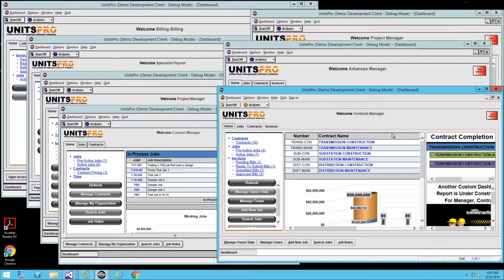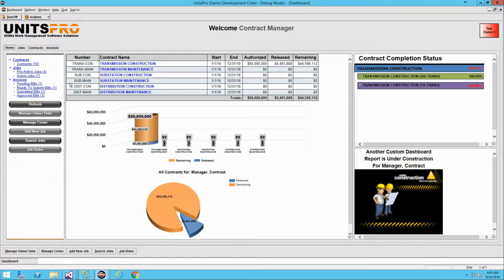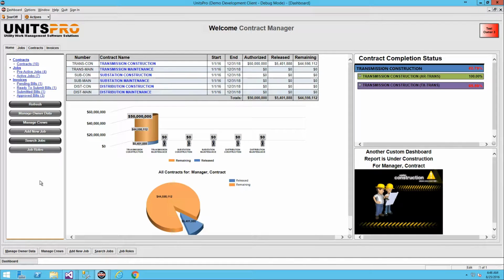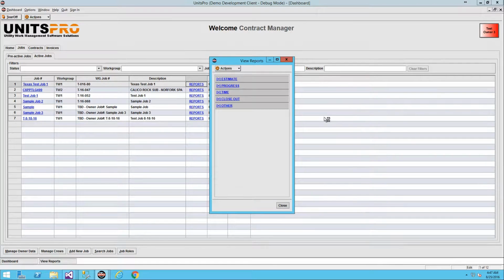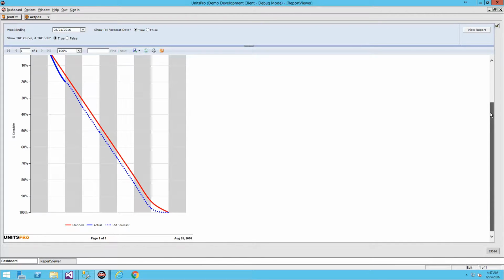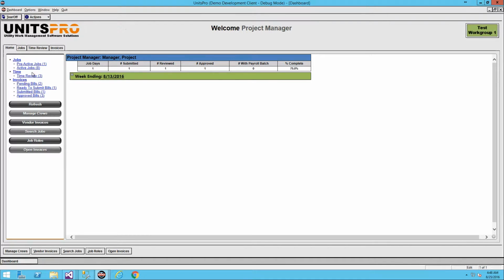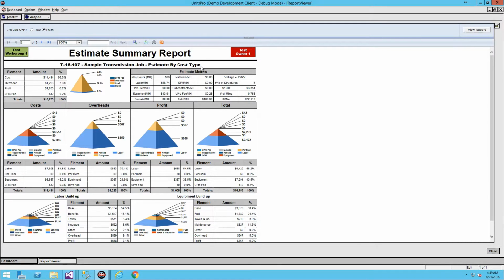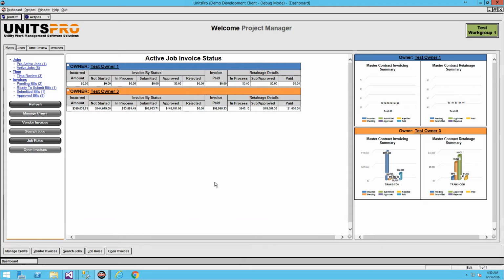UnitsPro Dashboard Overview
An Overview of the UnitsPro Dashboard Driven Architecture